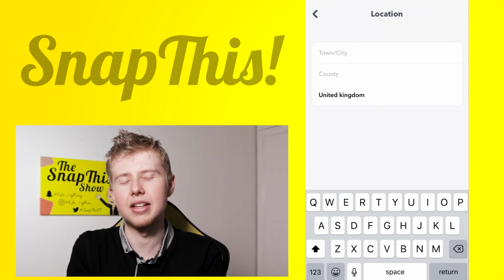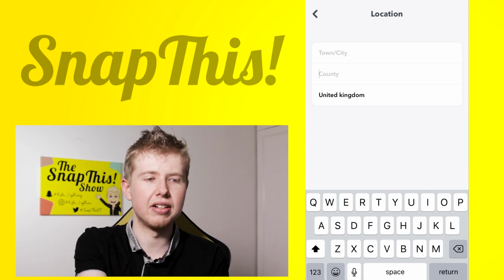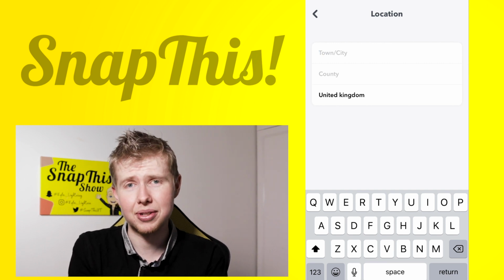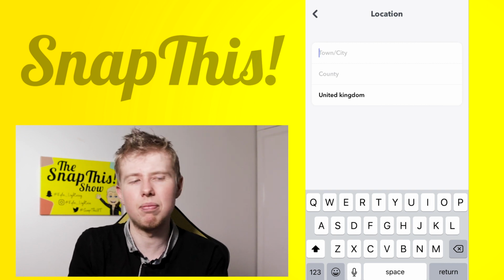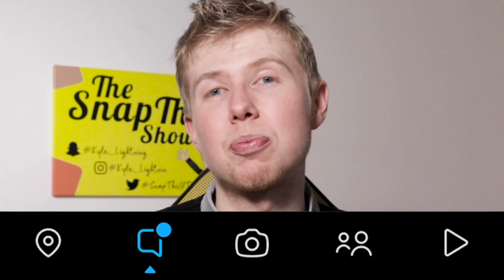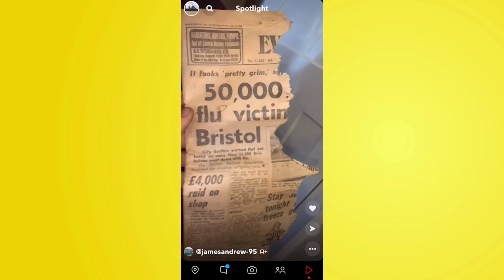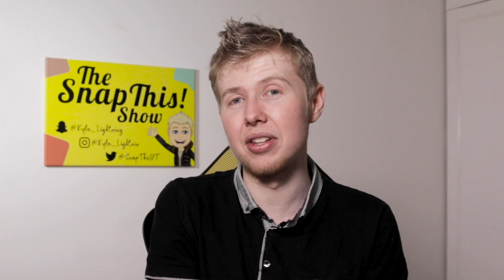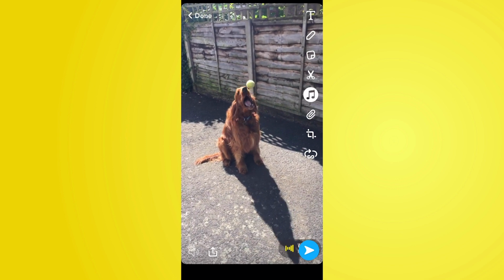Snapchat Public Profile Setup and Q&A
Happy Snapping!

Channel Credits
Artist - @FizzingClouds
Cameraman - Liam

Guest Appearances -
~None~

Mic RODE MIC Pro/Rode GO